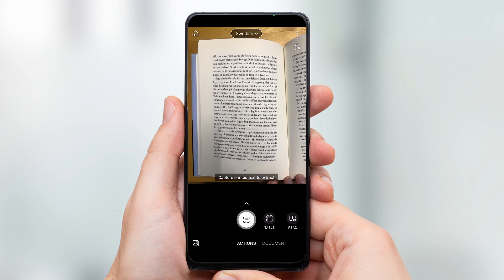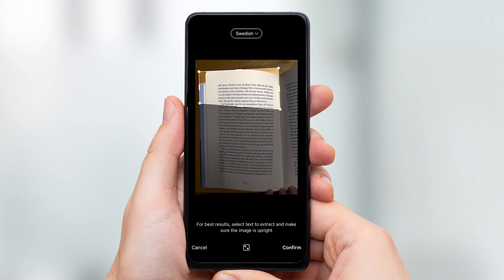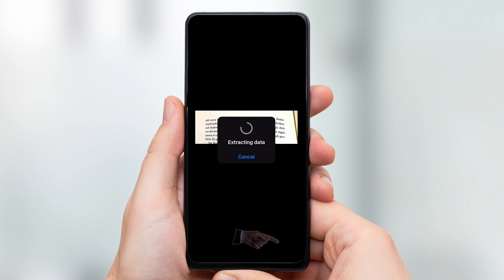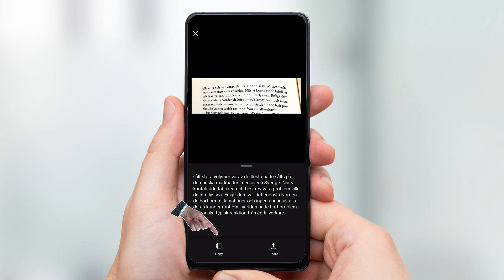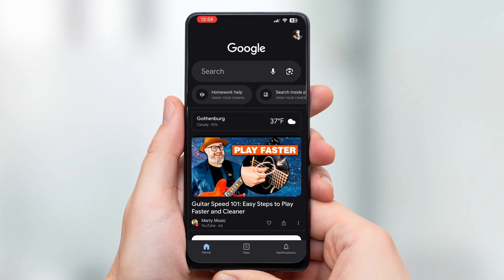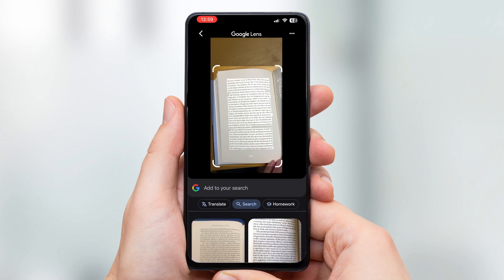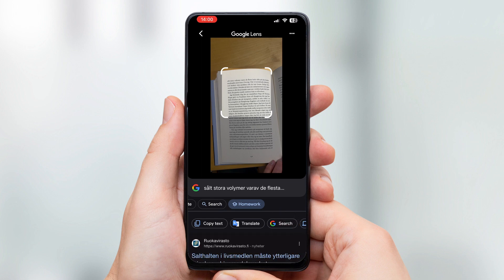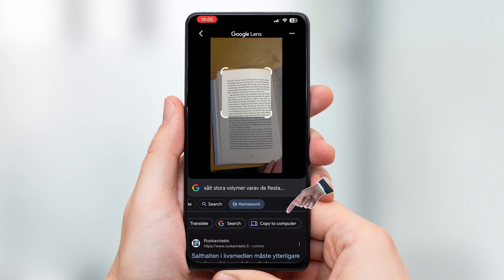Two excellent and free apps for scanning text with OCR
How do you convert printed paper text to the editable digital equivalent?

Selecting, copying, pasting text on the computer is one thing, but if you find an extra snazzy text passage in a book that you want to work on further, something completely different is required.

Did you know that you have two really good - and free - apps for this very close to you?

Or, do you use a completely different app? Tell me!
I, David Stiernholm, am a ”struktör”. As such, I help people and companies become more efficient and productive by creating better structure.

My motto is: everything can be done easier! I am frequently hired as a speaker by all kinds of businesses ranging from well-established major corporations to entrepreneurial companies in hyper-growth. From me, you’ll get concrete tools and methods that can be applied instantly both at work and in your personal life. During a talk with me you will realize that structure is both liberating and fun, and that by establishing a better structure you become less stressed and more efficient.